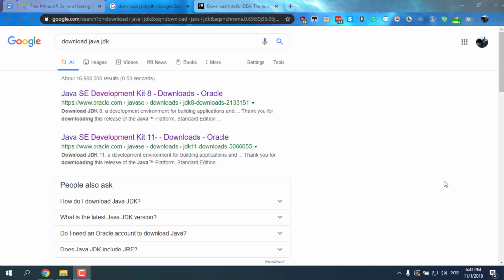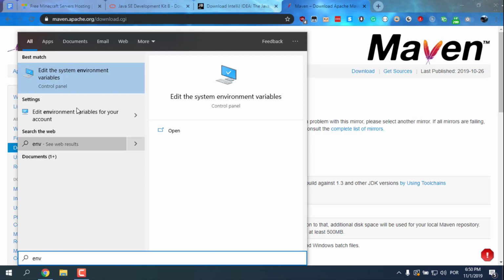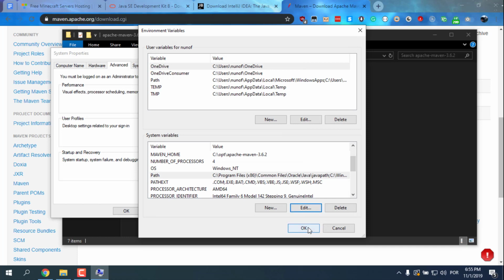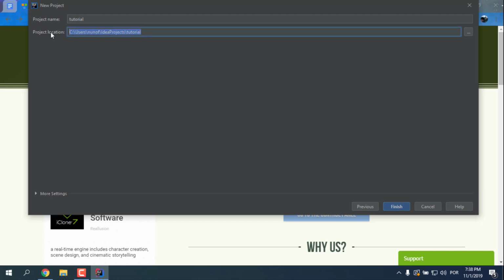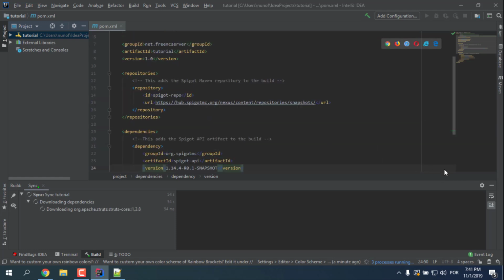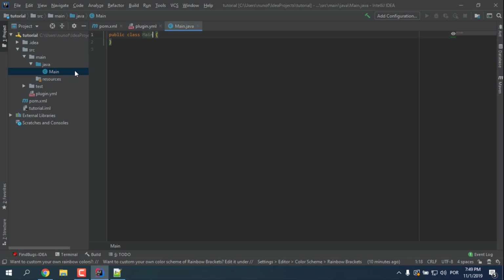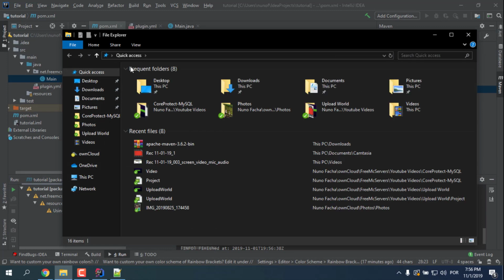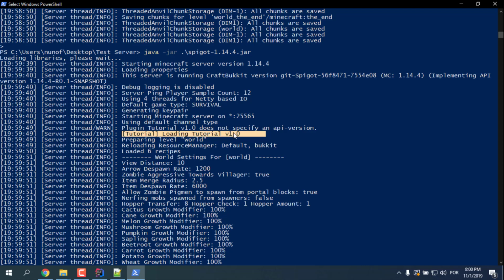FreeMcServer.net - Creating Minecraft Plugins - Setting up your environment - [1]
In this first episode of our new series on how to create your own Minecraft plugins, you will learn how to setup your development environment so you can get started creating your own plugins!